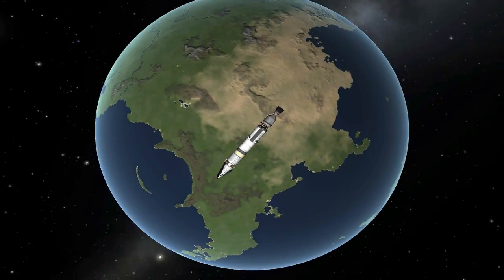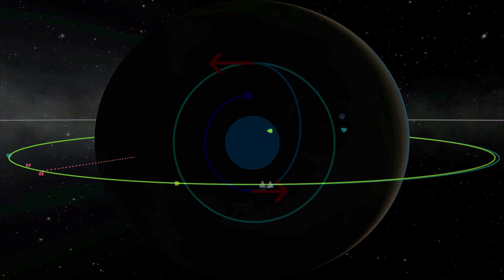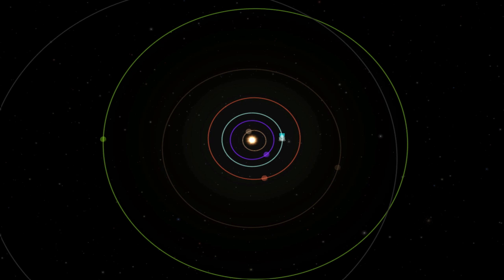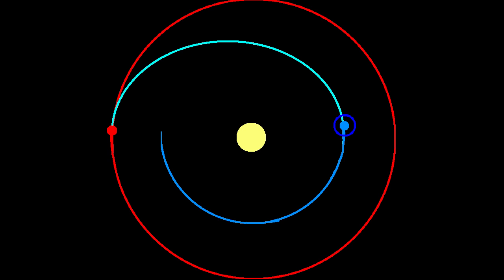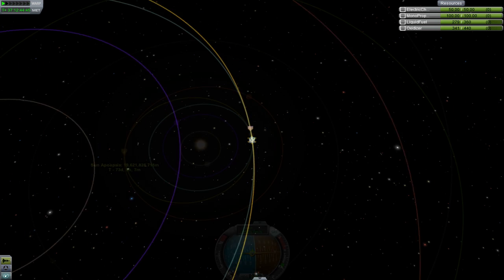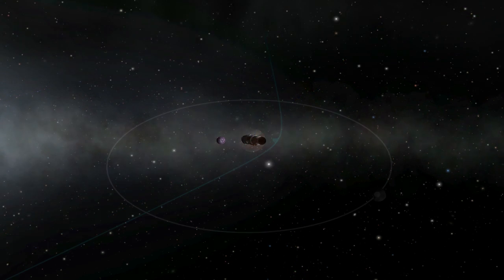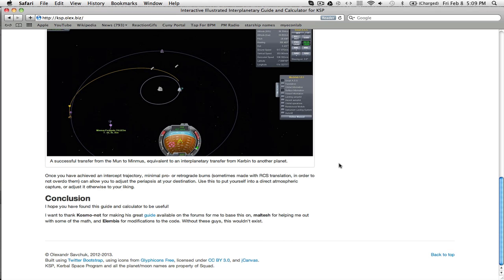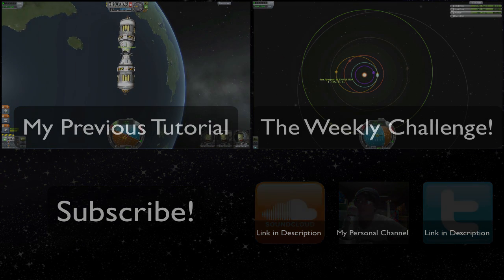Interplanetary Transfers - Kerbal Space Program Tutorial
A quick tutorial on how to get to a few of the easier interplanetary targets in Kerbal Space Program.

interplanetary calculator - ksp.olex.biz